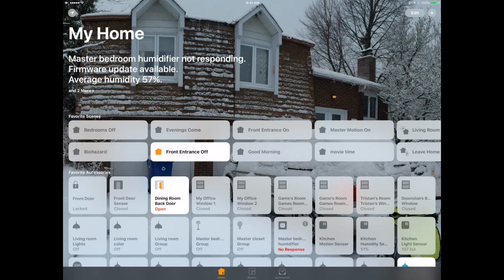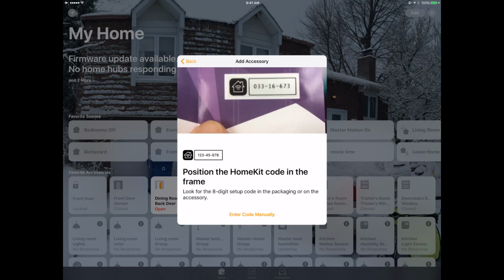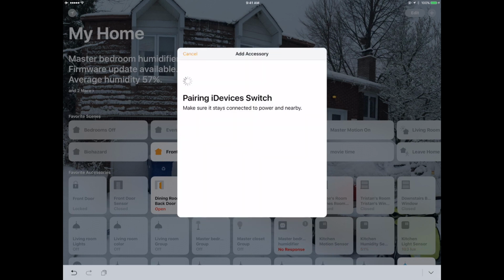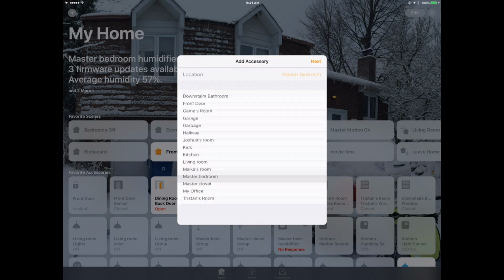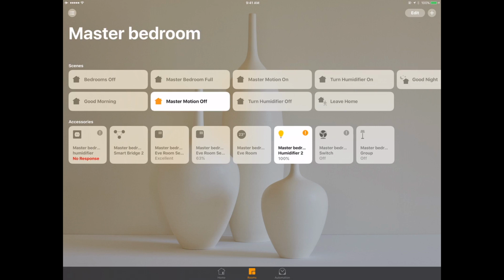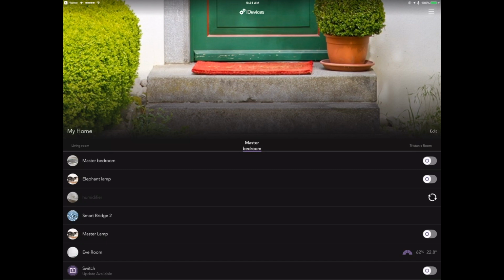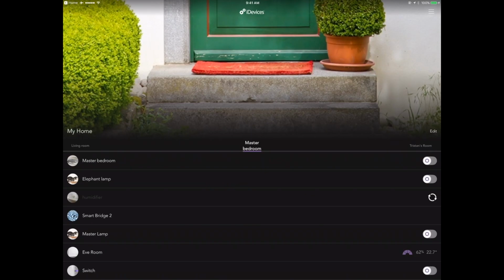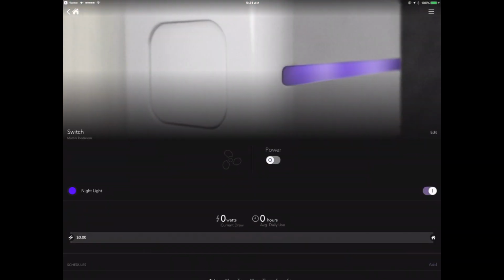iDevices Indoor Wall Plug with Apple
Unboxing and Setting up of iDevices indoor Wall plug for use with Apple Homekit smart home ecosystems. To learn how to setup your own Apple Smart Home, Check out my course on Udemy